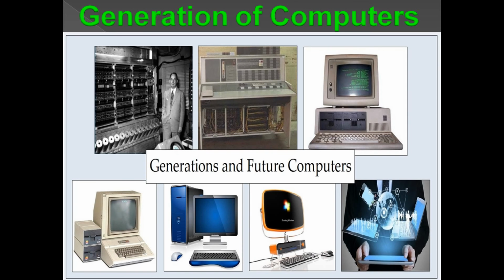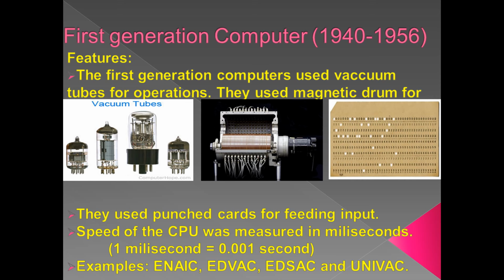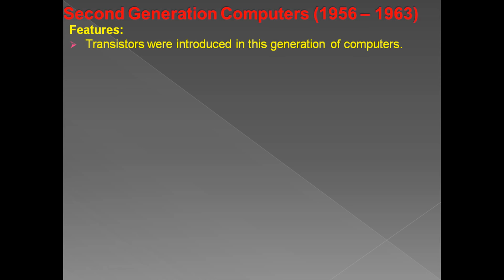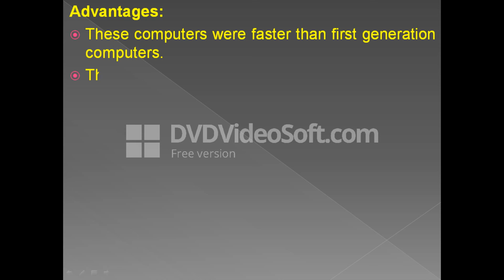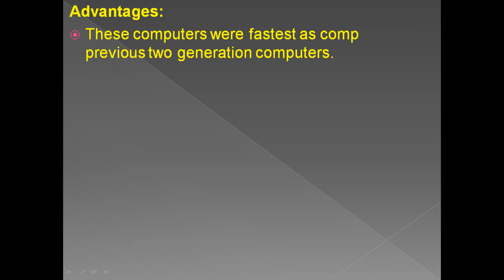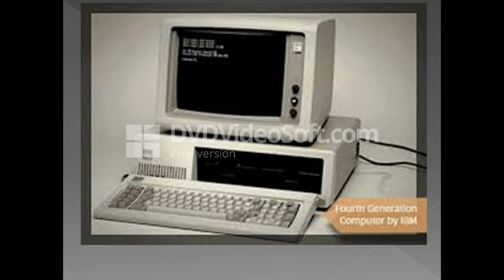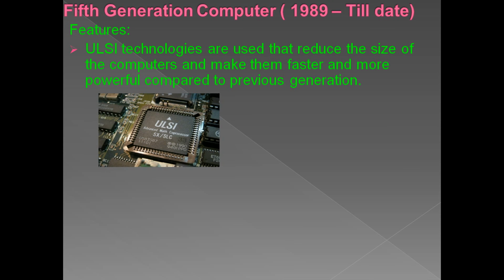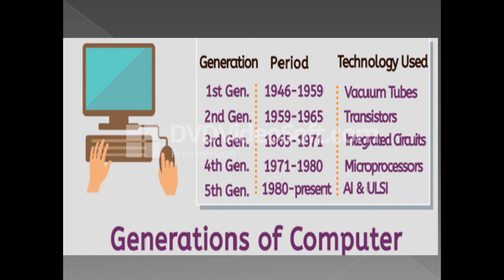Generation of Computers